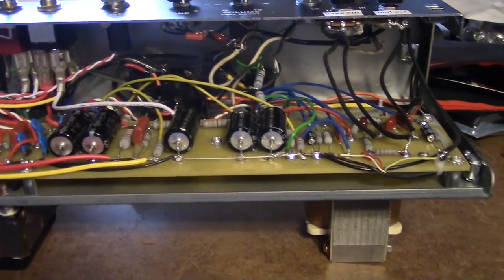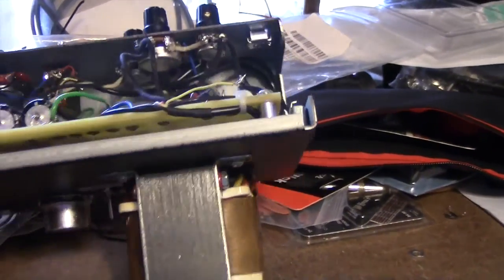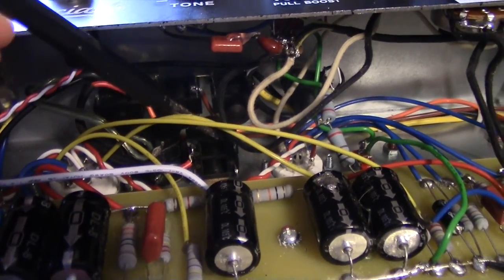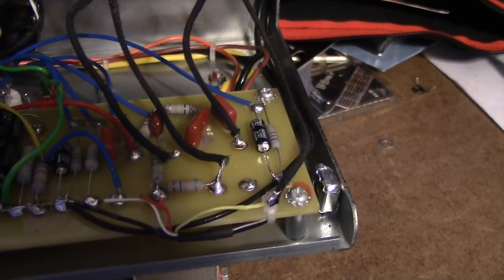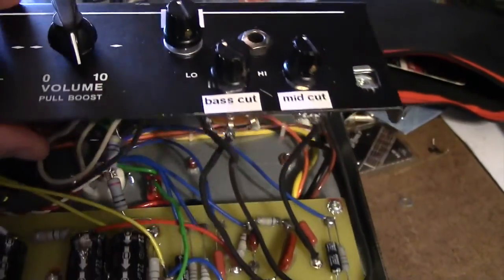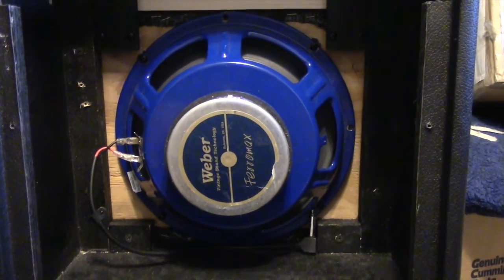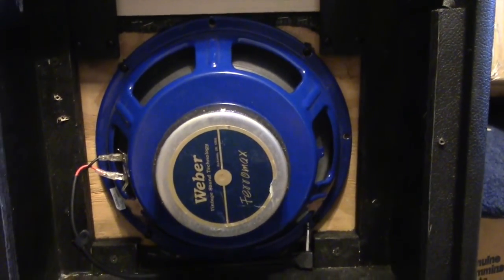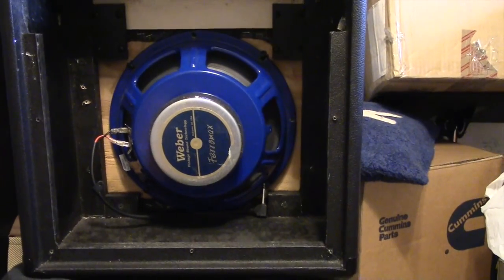Vht special 6 mods overview & demo, power tube bias, bass & mids, boost level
The VHT Special 6 is a hardwired amp roughly based on a Fender blackface champ.  I purchased this combo specifically to practice mods, which included:
-power tube bias switch for 5881 and EL34 (6L6GC not really recommended)
-adjustable bass and mid controls
-adjustable boost
-speaker swap and plywood baffle upgrade

The demo portion uses a 6V6 tube.  I used a partscaster start that is alder/rosewood with Fender Fat 50s pickups.  This video was long enough, so I'm going to post another one or two showing various power tubes.